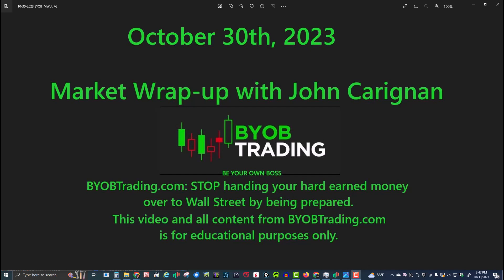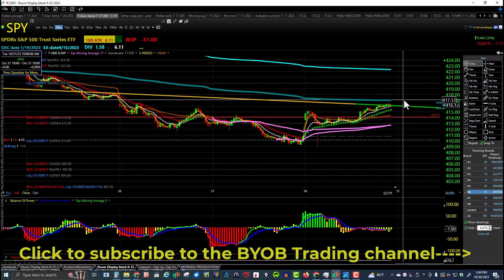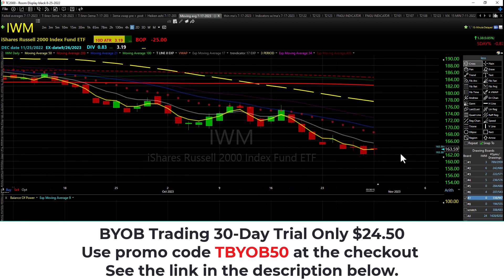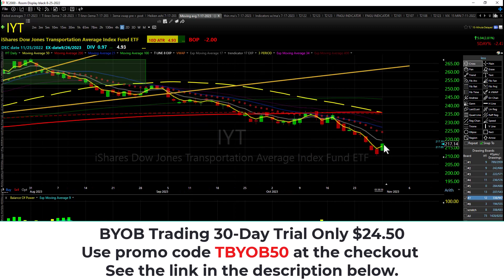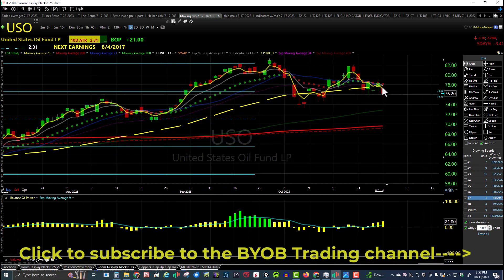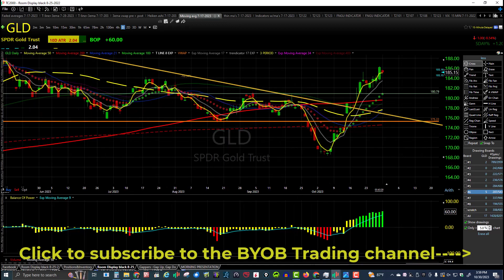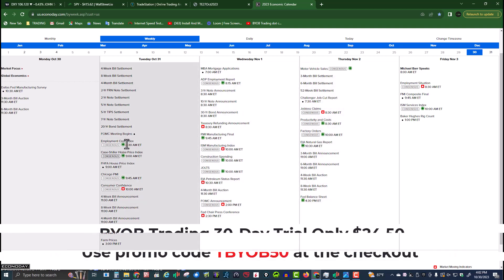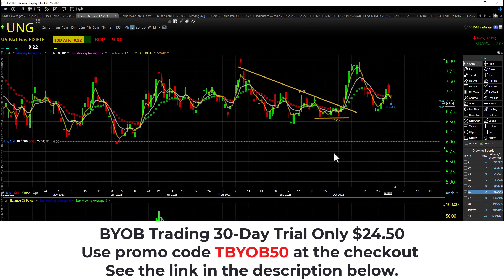October 30th 2023 BYOB Market Wrap Up. For educational purposes only.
October 30th 2023 BYOB Market Wrap Up.